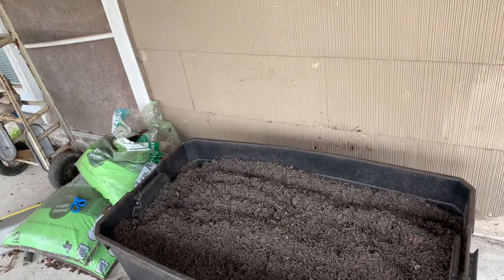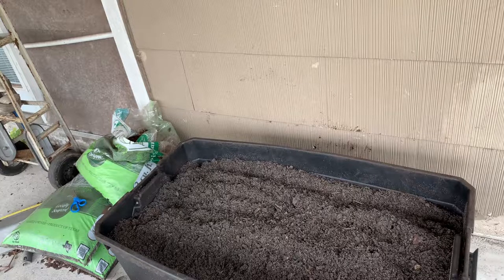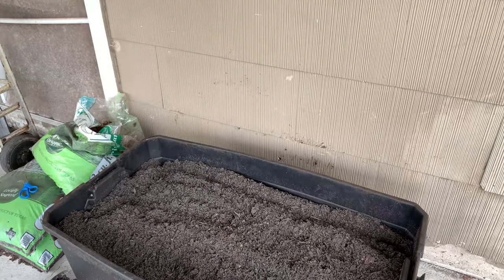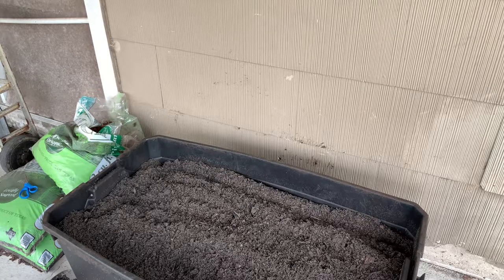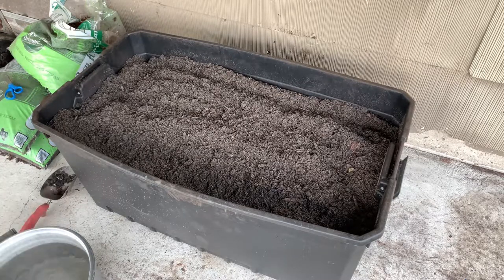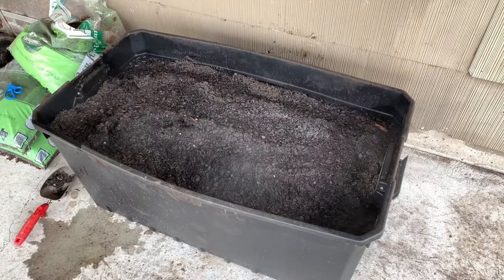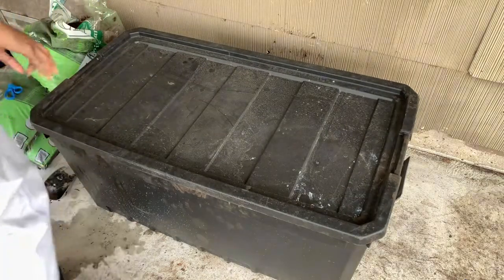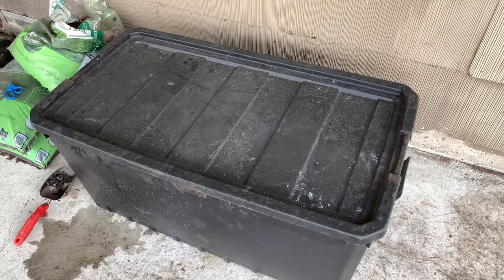How I Sterilize Soil for Container Gardening